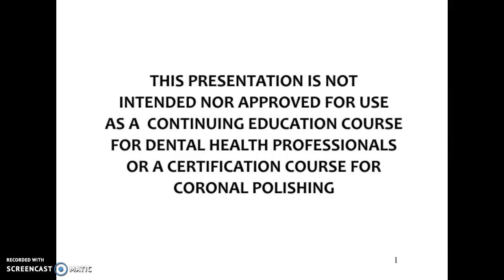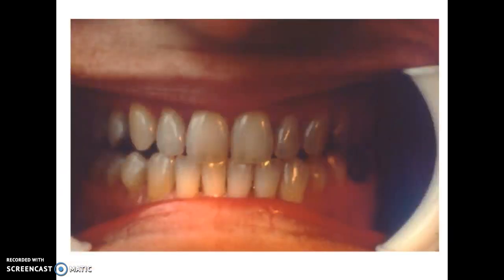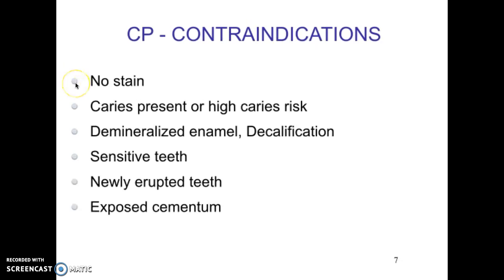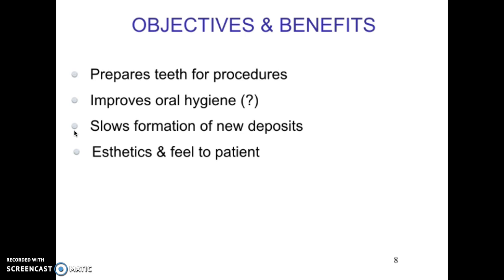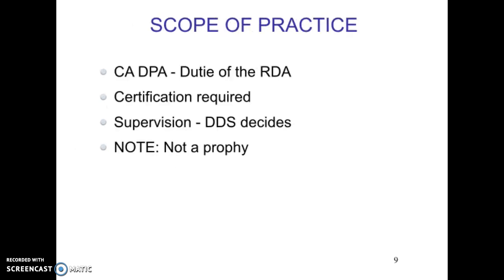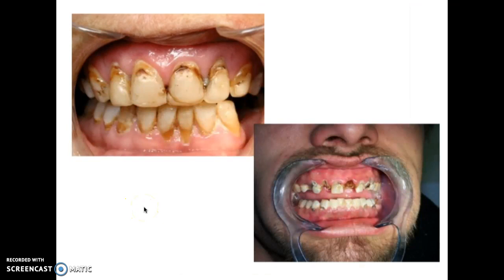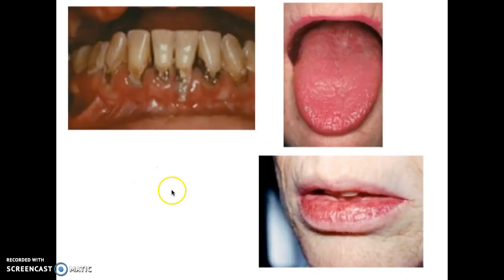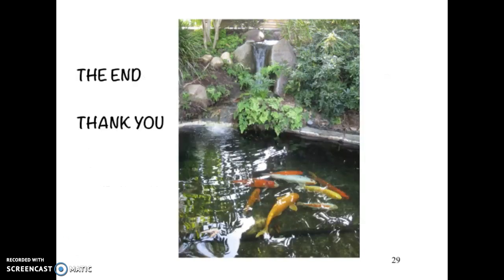Coronal Polishing Part 1